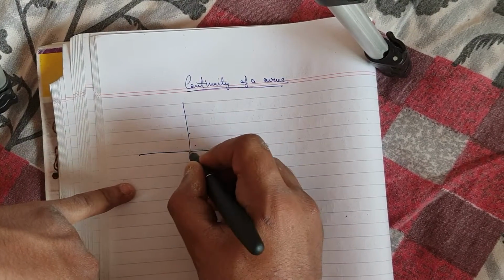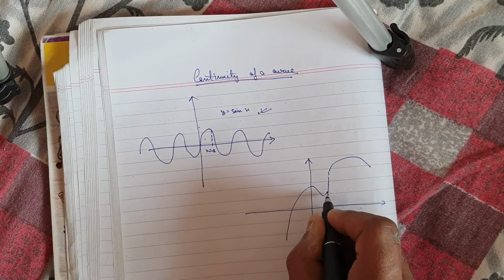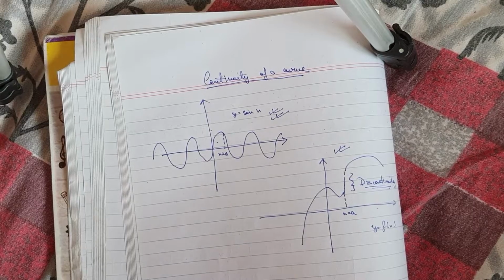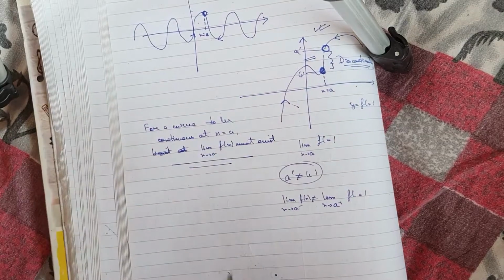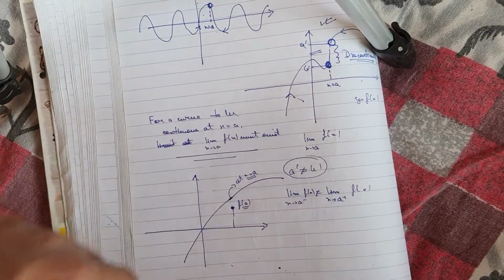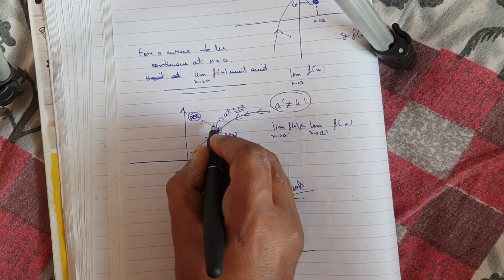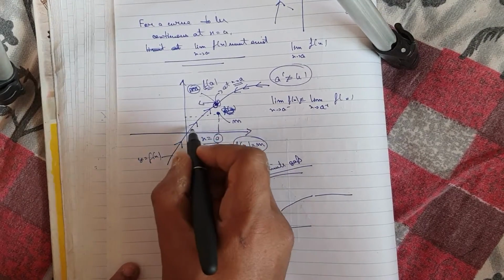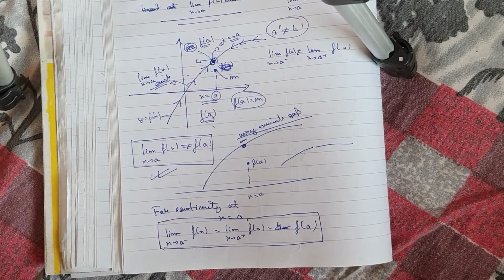Continuity of a Curve-L2